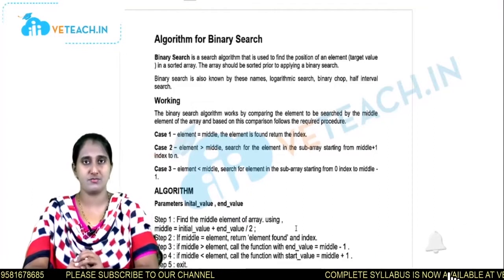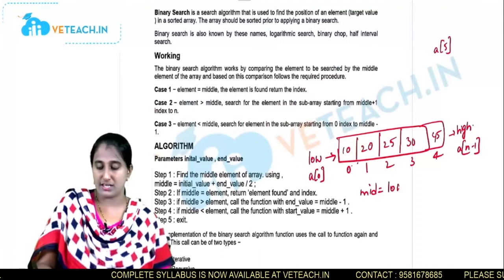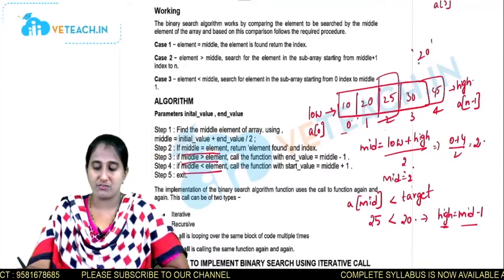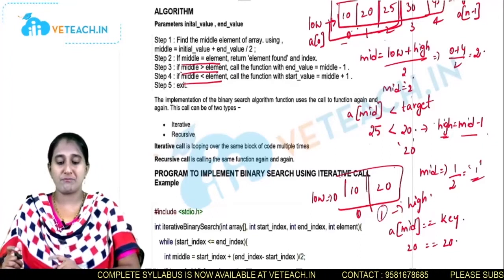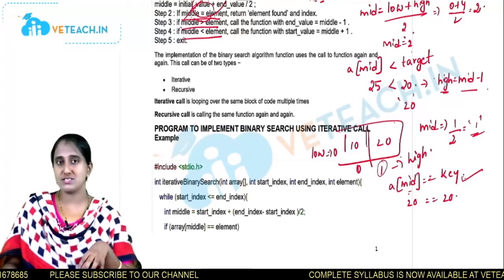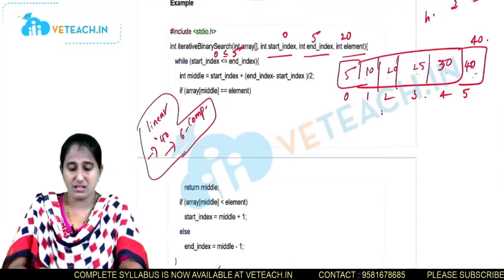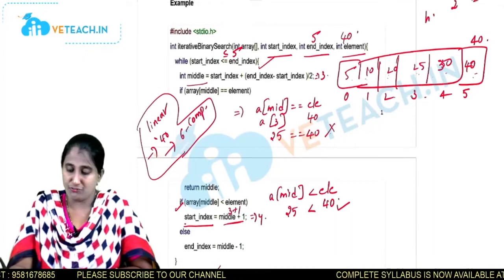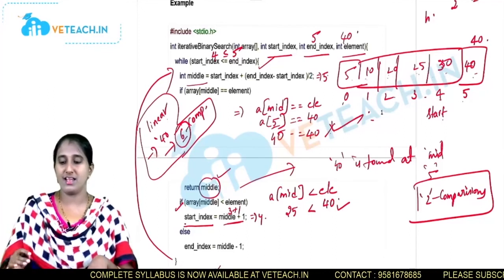Binary Search || Data Structures || JNTU-K || CSE || B.Tech Students Must Watch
In this video, I have explained Algorithm for Binary Search

The objective of the course is to
 Introduce the fundamental concept of data structures and abstract data types
 Emphasize the importance of data structures in developing and implementing efficient algorithms
 Describe how arrays, records, linked structures, stacks, queues, trees, and graphs are represented in memory and used by algorithms

After completing this course a student will be able to:
 Summarize the properties, interfaces, and behaviors of basic abstract data types
 Discuss the computational efficiency of the principal algorithms for sorting & searching
 Use arrays, records, linked structures, stacks, queues, trees, and Graphs in writing programs
 Demonstrate different methods for traversing trees

Above Android application of Veteach provides following services:
1. B.Tech subjects
2. IELTS
3. TOEFL
4. GRE
5. PTE
6. CAT